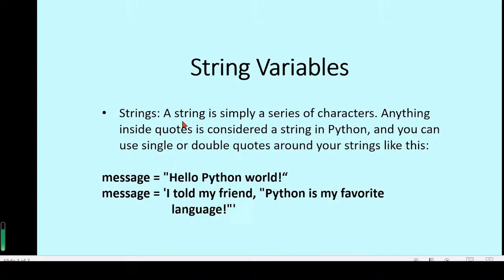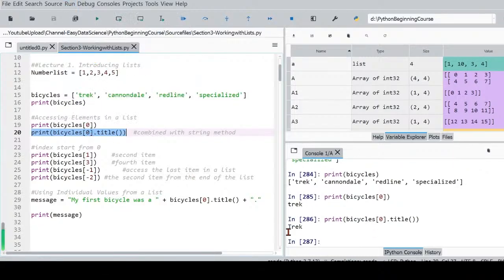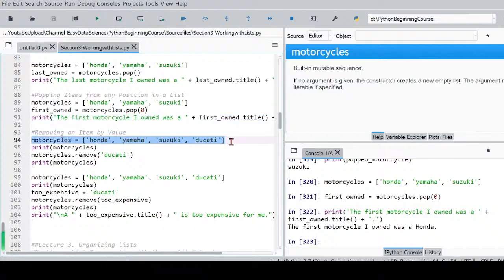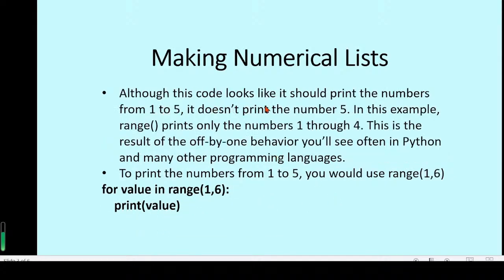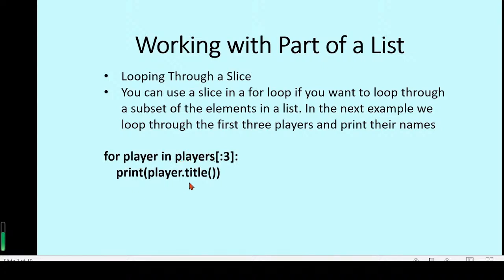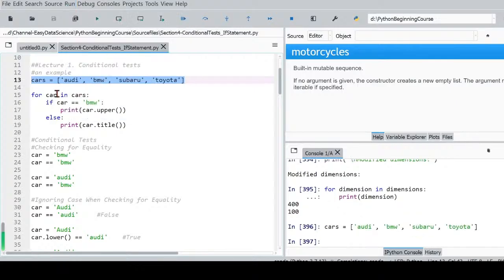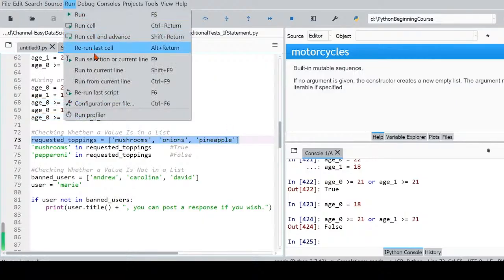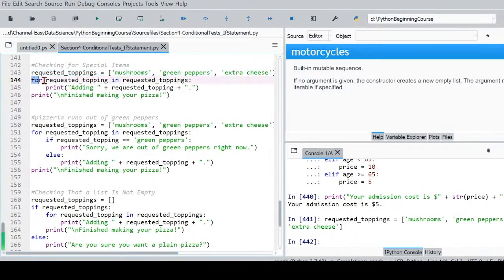Data science Easy Python session 535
Description of Python beginning course tutorial:

This video is part 535 of Python full beginning course tutorials. And focus of this video is on Operations and Functions of Pandas Data Structures in Python programming.

   String variables
   Numbers

   Introducing lists
   Changing, Appending,Removing items of Lists
   Organizing lists
   Tuples

   Conditional Tests
   if Statements

   User input - A
   User input - B
   User input

   Partial functions

   Importing Classes

   Refactoring

   Indexing, Slicing, and Iterating, (Conditions and Boolean) of NumPy arrays
   Joining, Splitting and Shape Manipulation of NumPy arrays
   Copies and Views, difference between NumPy arrays and Python lists
   Broadcasting of NumPy arrays
   Random Number Generation with Python and NumPy
   Reading and Writing NumPy Array Data on Files

    Handling "Not a Number" Data with Pandas Data Structures
    Hierarchical Indexing and Leveling of Pandas Data Structures
    Accessing Rows and Columns of DataFrame
    Ways to filter Pandas DataFrame by column values

Section 12 Reading and Writing Data with Pandas library()
    Reading Data in CSV or Text Files with Pandas
    Using Regular Expressions to Parse TXT Files with Pandas
    Writing Data to CSV Files with Pandas
    Reading and Writing Data on Microsoft Excel Files with Pandas
    Reading and Writing HTML Files with Pandas
    Reading Data from XML with Pandas
    Reading and Writing JSON Data with Pandas

Section 13 Pandas in Depth: Data Manipulation()
    Merging Datasets with Pandas
    Concatenating and Combining Datasets with Numpy and Pandas
    Pivoting,Stacking,Unstacking,Long and Wide forms of Datasets with Pandas
    Removing, Mapping Operations with Pandas
    Rename Indexes of Axes with Pandas
    Detecting and Filtering Outliers with Pandas
    Discretization and Binning of Datasets with Pandas
    Permutation,Random Sampling with Pandas
    Data Aggregation,Grouping with Pandas
    Reshape Wide long form pandas